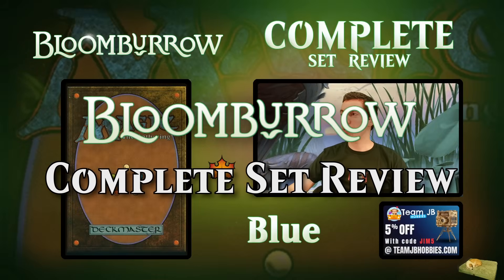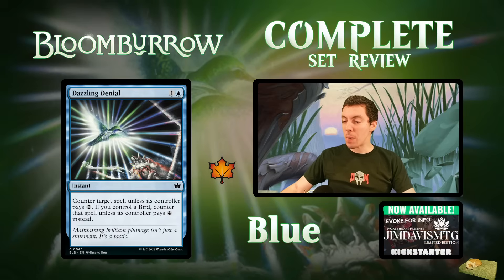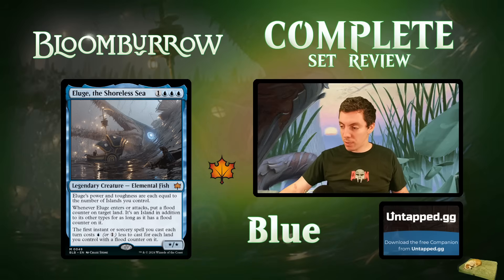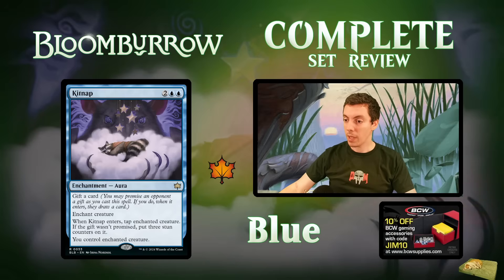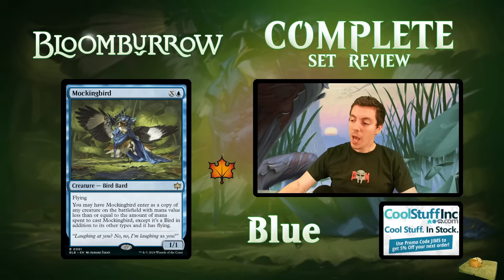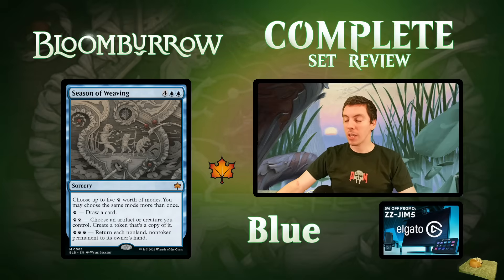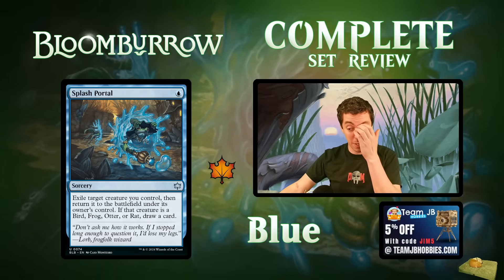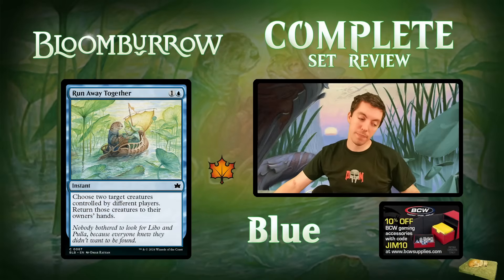🔵 Complete Set Review! 🔵 - 🐭 Bloomburrow 🐭 - Blue Cards - Constructed And Limited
Up next, let's take a gander 🦆 at every blue card in Bloomburrow!

Bloomburrow is here! 🎉

This is a big 🐘 release because as Bloomburrow arrives, Standard is rotating 👋 for the first time in THREE (3️⃣!) YEARS!

What cards should we be looking out 👀 for in Constructed and Limited? Let's check them out and see! 😎

I also give out my awards:

💤 Sleeper
😦 Trap Card
💣 Bombin' Common